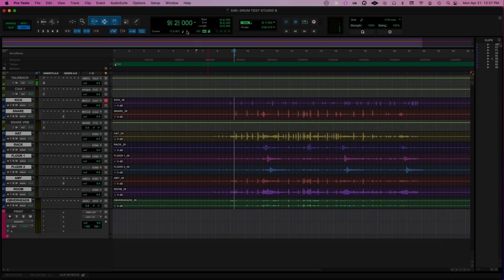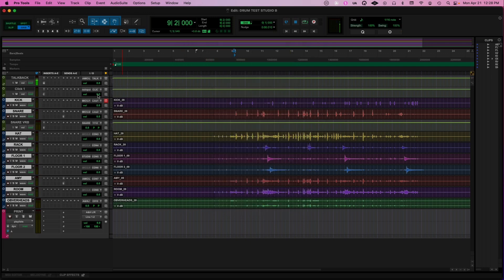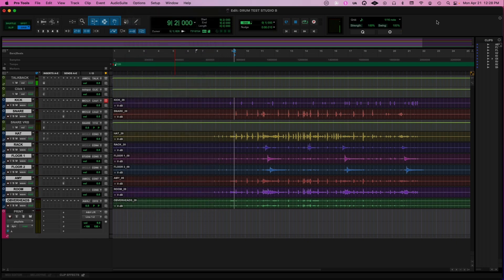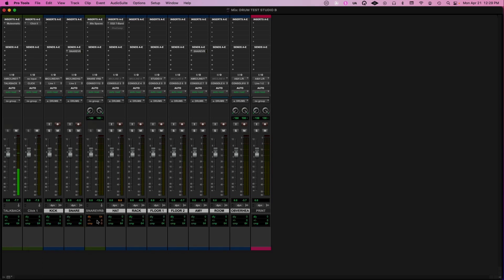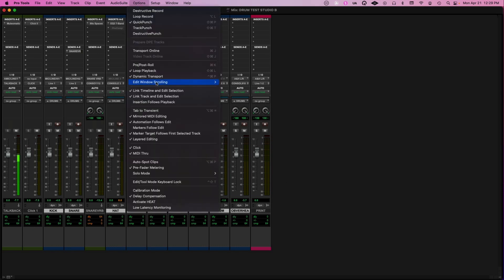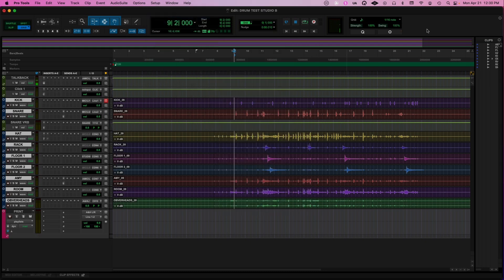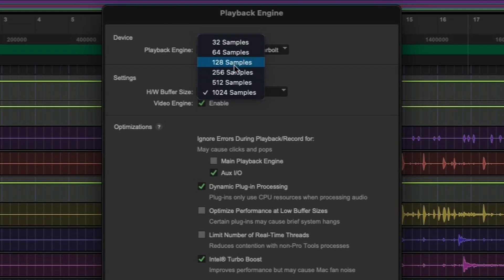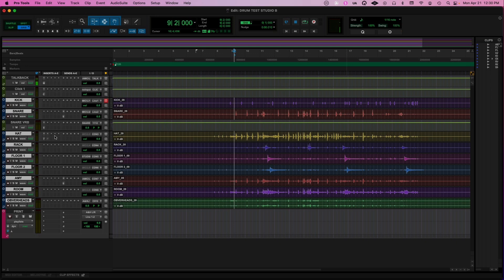Turn on Delay Compensation in Pro Tools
Delay Compensation is exactly what is sounds like. It delays your audio due to plugins and the "TIME" that it takes for your computer to process said plugins.

For more information on how you can get started with your Audio Business, or to learn more about Pro Tools and other DAW's